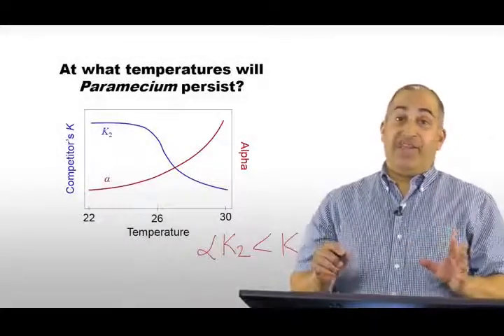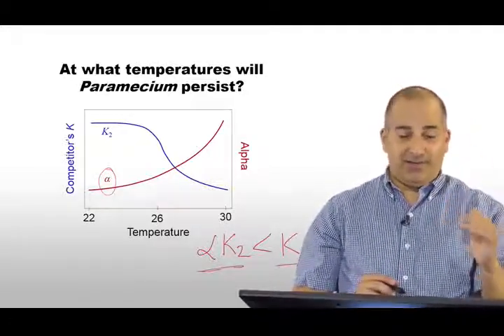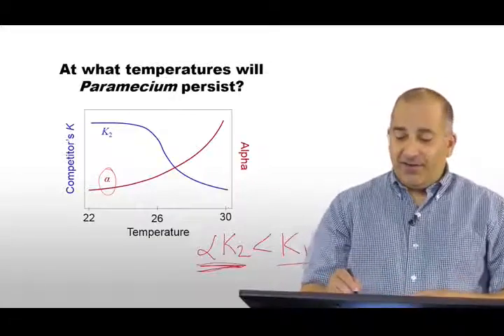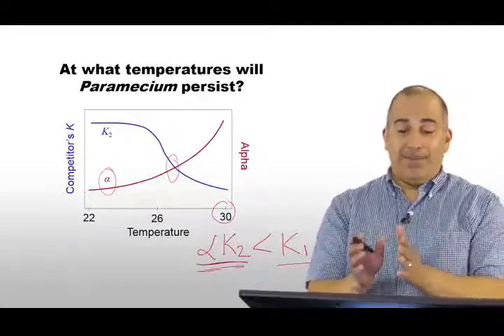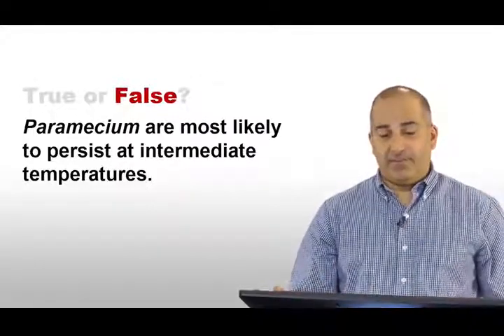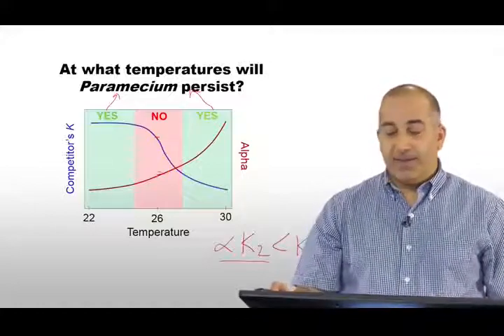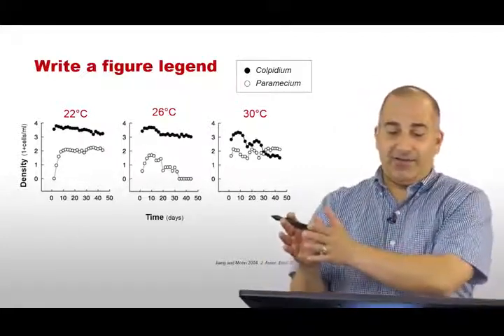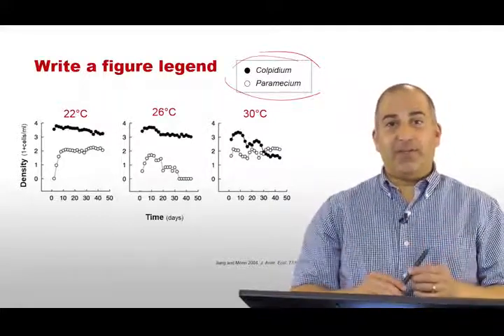5 2 2 C How Competing Species Coexist x264